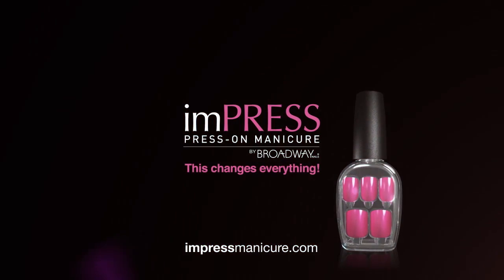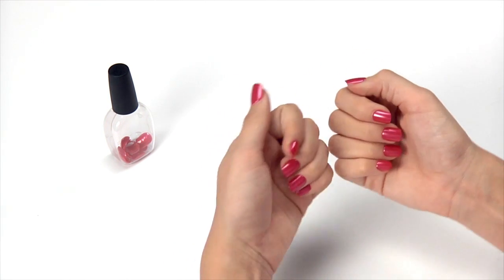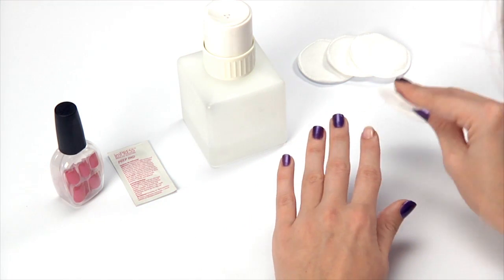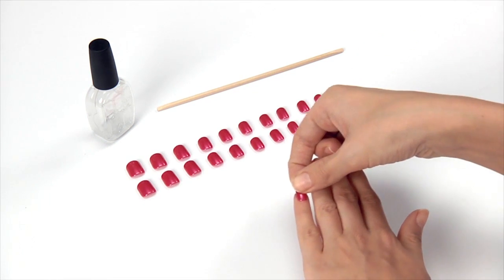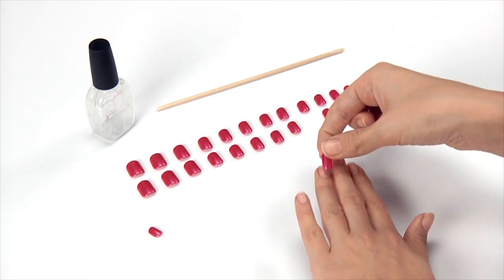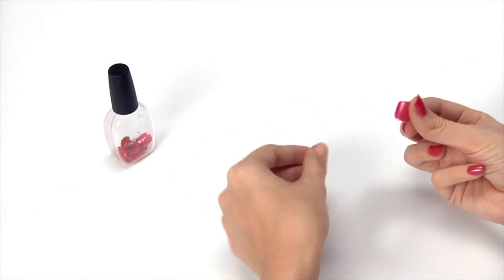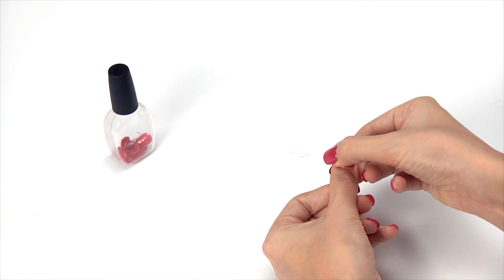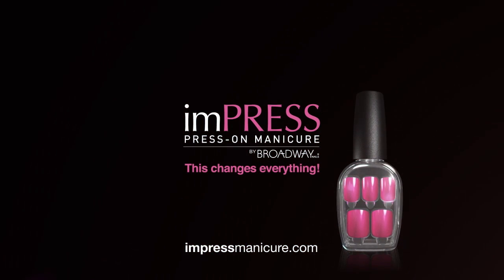imPRESS Manicure Tutorial | How To Maximize Nail Wear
Discover the secrets to maximizing the wear and longevity of your imPRESS Manicure with this step-by-step tutorial. Learn the tips and techniques that will keep your press-on nails looking flawless and beautiful for an extended period, ensuring that you get the most out of your imPRESS Manicure experience. Whether you're preparing for a special occasion or seeking a convenient and stylish everyday manicure, these tips will help you make the most out of your imPRESS experience. Get ready to flaunt flawless nails that stay fabulous for days on end.

Rewatch imPRESS Manicure Tutorial | How To Maximize Nail Wear